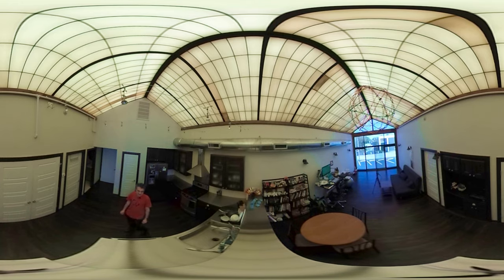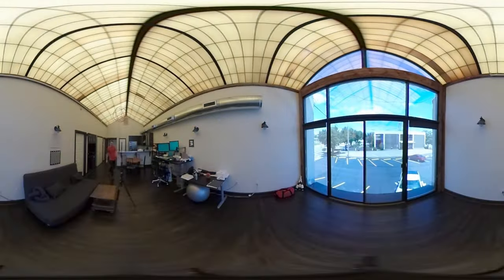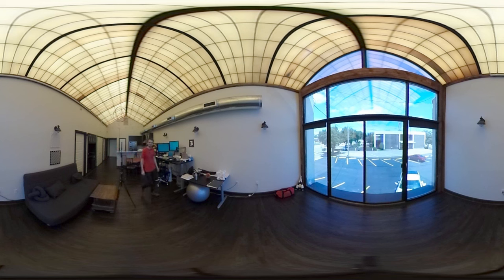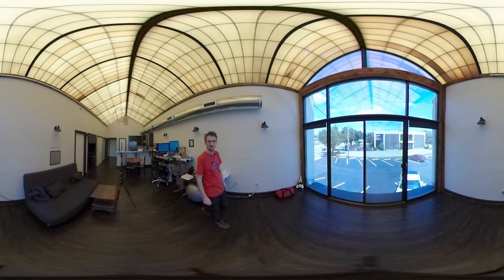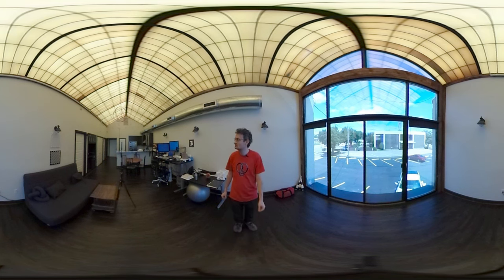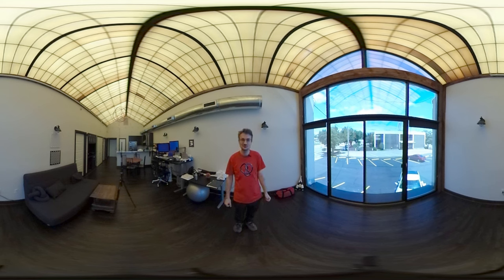Möbius transitions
This is a spherical video experimenting with using Möbius transformations to transition (relatively) smoothly between different stationary spherical cameras.